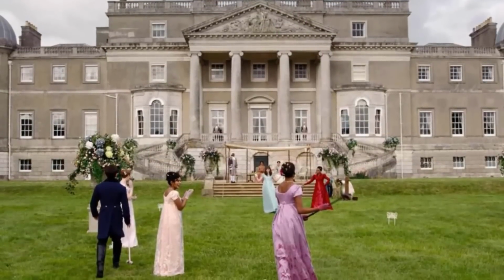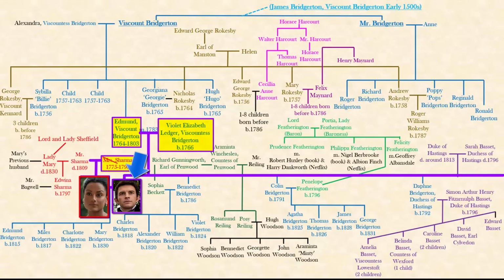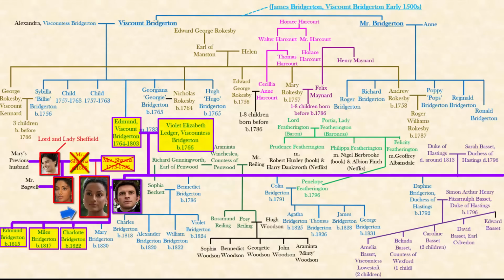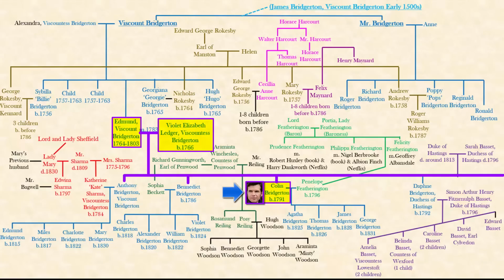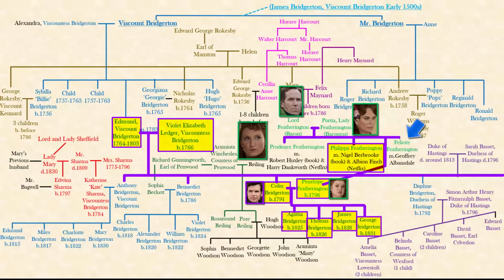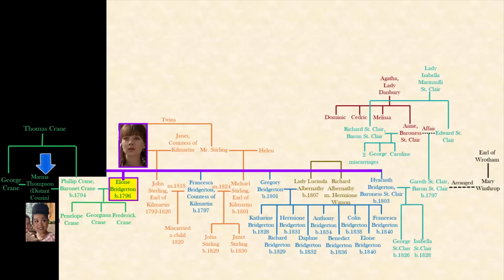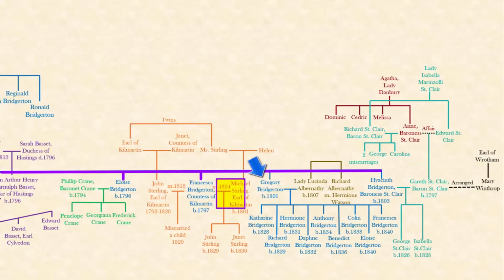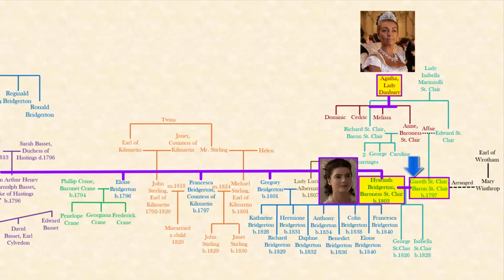The Bridgerton Family Tree Explained (Book & Netflix) - Mortal Faces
I explain the Entire Bridgerton Family Tree in this video. I show who married who. I show how everyone in the Netflix series and the main characters in the books are related. I use the book characters to explain this family tree but make reference to the Netflix Show and add their characters when applicable.

QUEEN CHARLOTTE: Who She Married her Children Off to and How she is related to King Charles III

Bridgerton is a Netflix television series by Julia Quinn during the Regency period under the reign of Queen Charlotte. Lady Whistledown is the mysterious society gossip and critique, played by Penelope Featherington (Nicola Coughlan). The book and series is about the marriages of the Bridgerton Children, Anthony, Benedict, Colin (Luke Newton), Daphnie, Eloise, Francesca, George, and Hyacinth as they and the other families of Regency England, including the Featherington Family see who dominates each social season... and who becomes Queen Charlotte's favourite and dimaond.